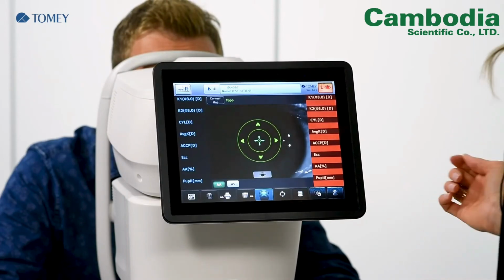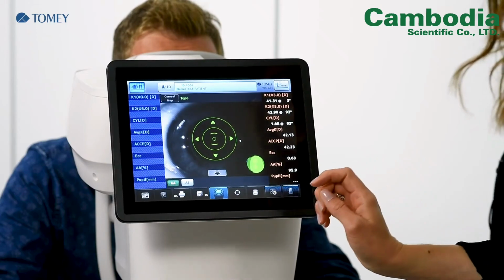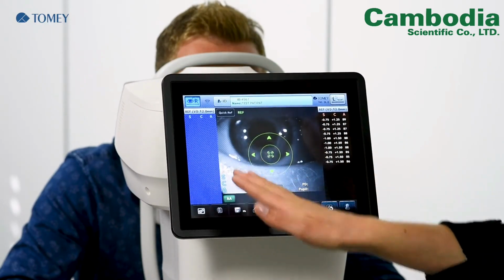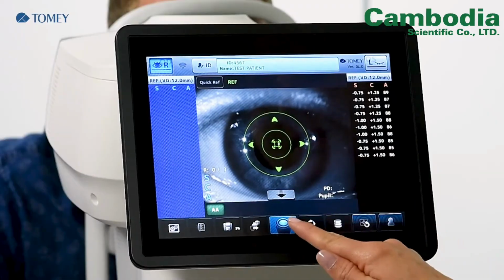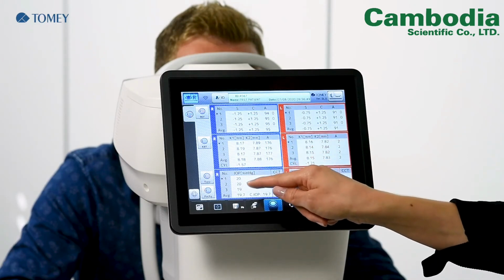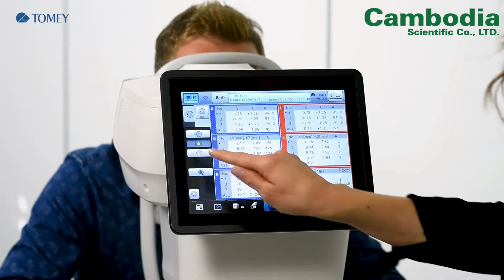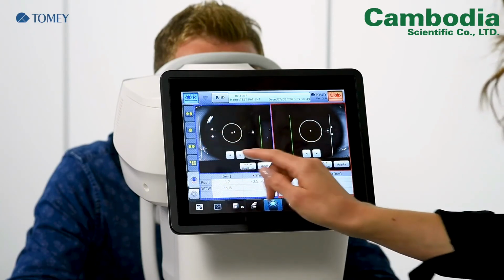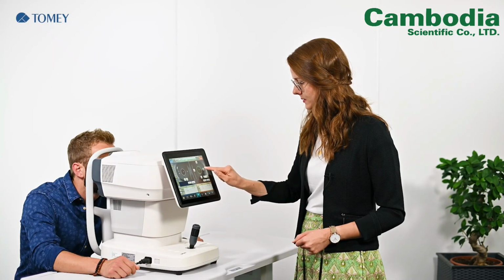Tomey MR-6000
Tomey Multi Function - MR-6000
Refraction
Keratometry
Tomometry
Pachymetry
Topography
Dry Eye